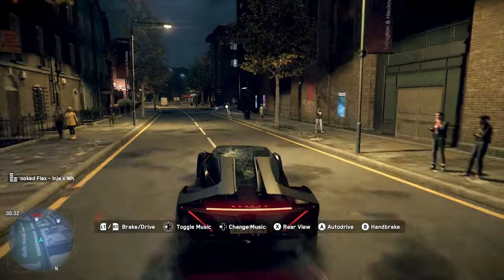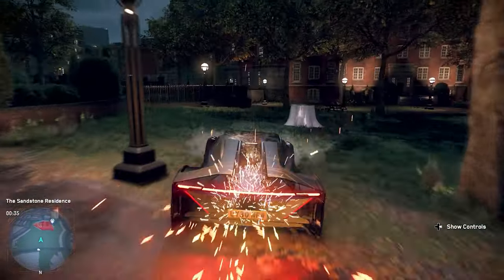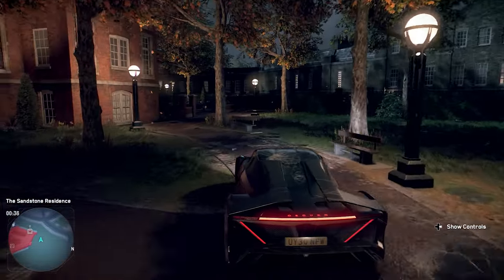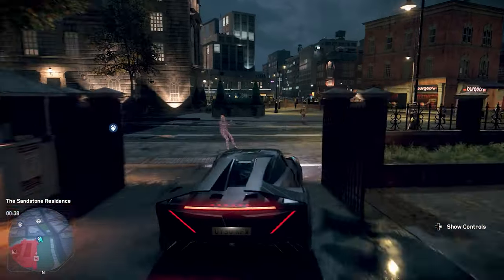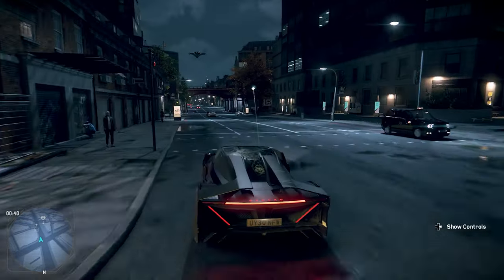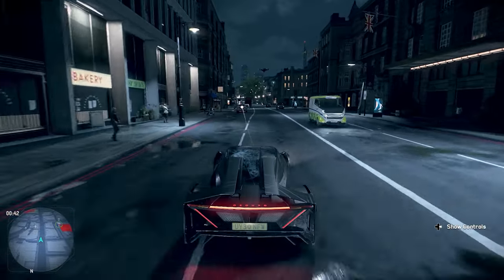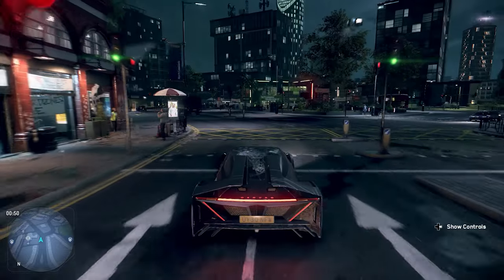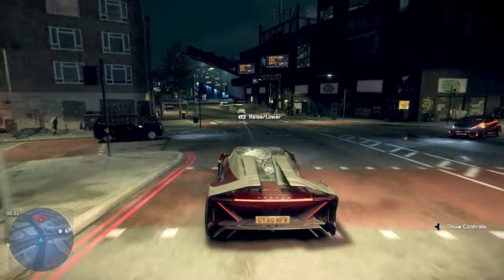Prop Hunt in Watch Dogs Legion? - Watch Dogs Legion United Dev Blog #2